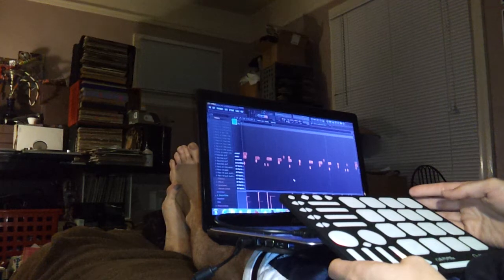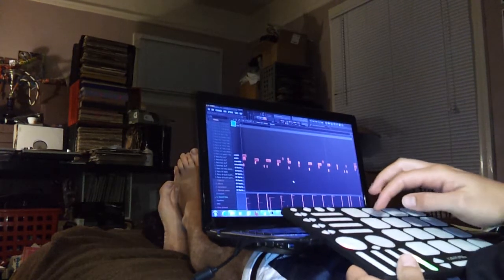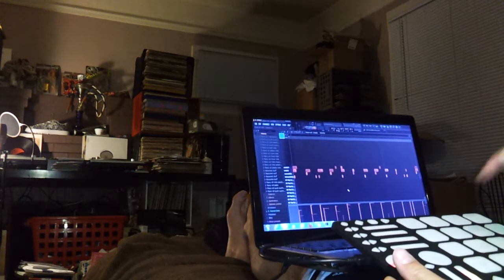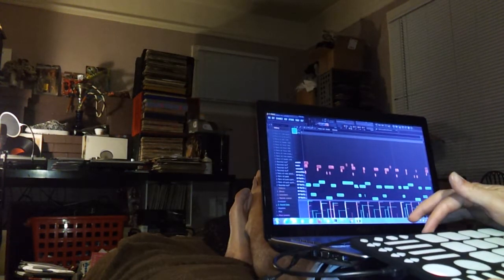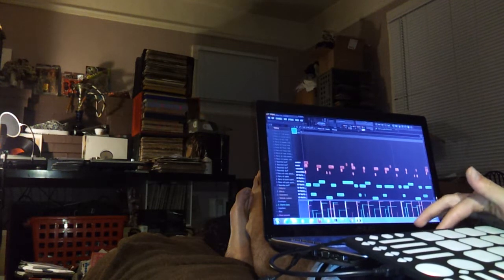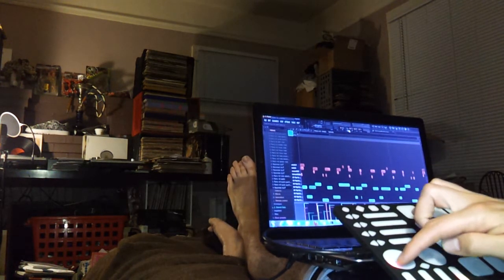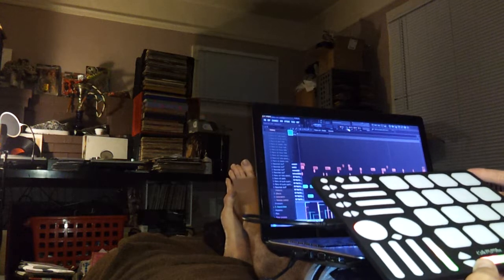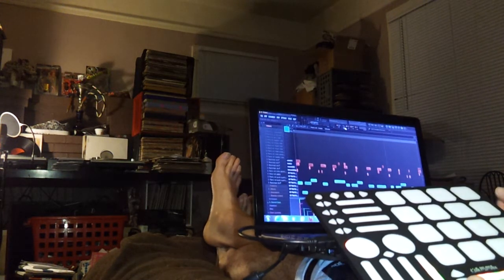QuNeo Midi controller Review/Demo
I was mistaken when I said "pressure sensitivity" and I meant velocity.  The QuNeo does have pressure sensitivity on each pad as well as velocity, x and y axis data that each pad sends.  In this demo I was only making use of velocity.